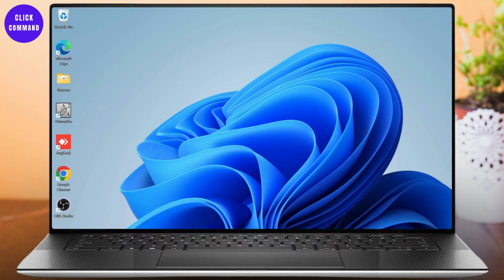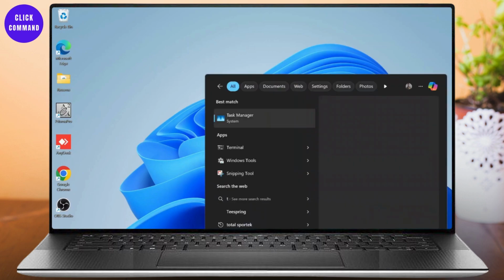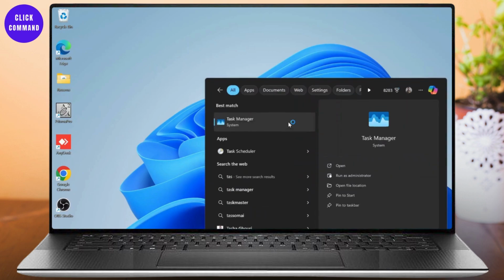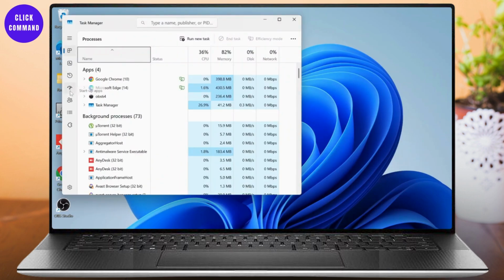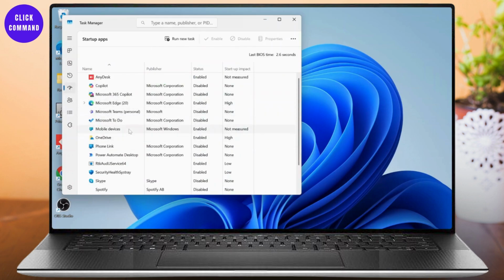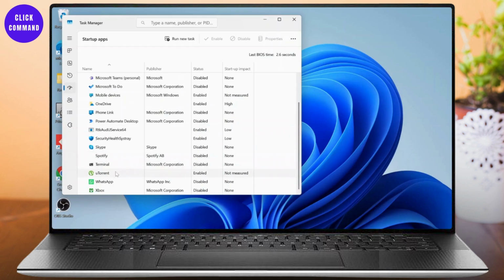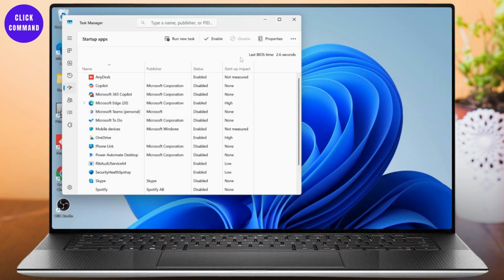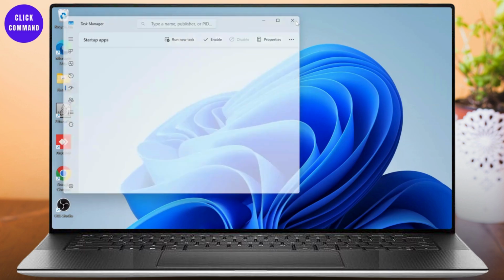How to Disable Auto Startup App on Windows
Learn how to easily disable auto startup apps on Windows, whether you're using Windows 10 or Windows 11, in this step-by-step tutorial. If you're tired of unwanted programs opening automatically when you start your computer, this video will show you exactly how to stop them!

In this video, you'll discover how to disable startup programs on both Windows 10 and Windows 11. You'll also learn how to manage and stop apps from automatically opening on startup to improve your computer's performance.

0:20 Step 1: Accessing Startup Settings
0:45 Step 2: Disabling Apps from Startup